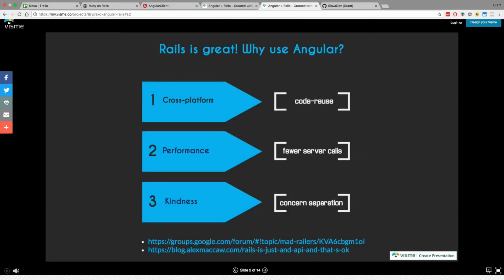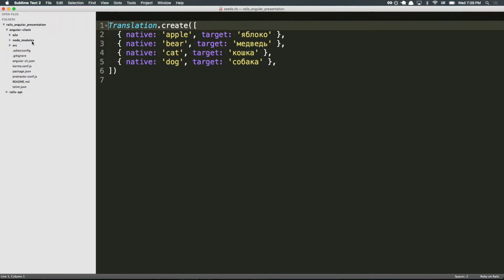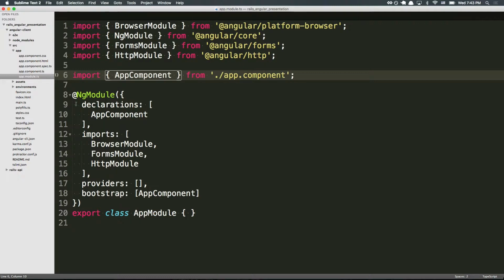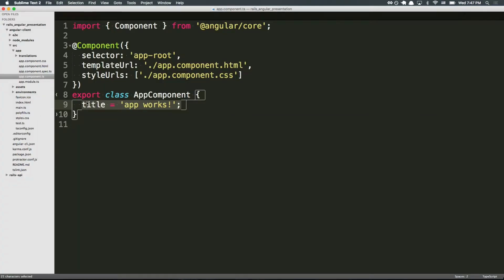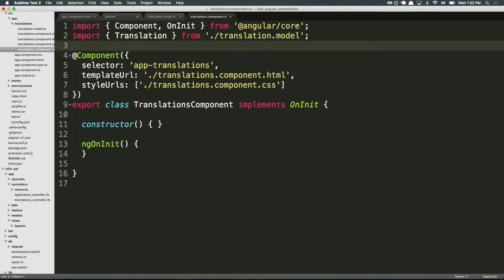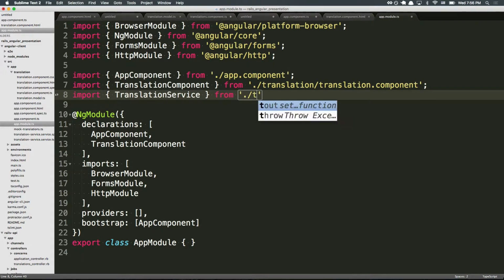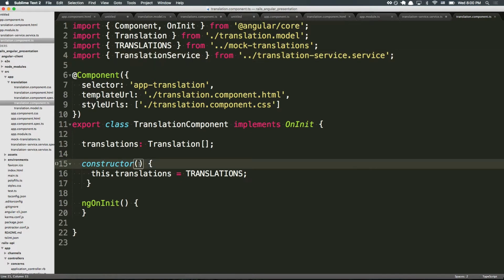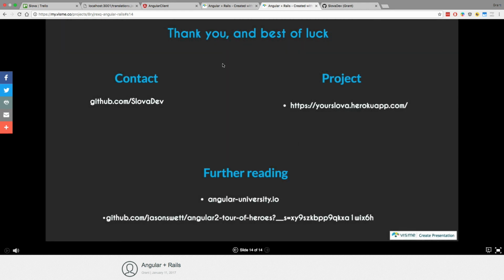Angular 2 with Rails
Angular 2 with Rails Presentation by Grant Garland at the January 11, 2017 Atlanta Ruby meetup